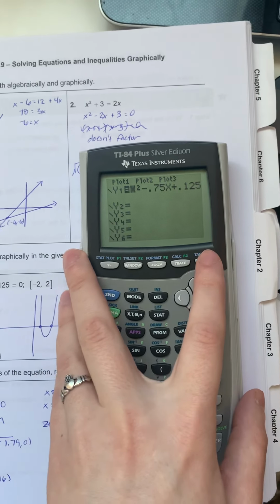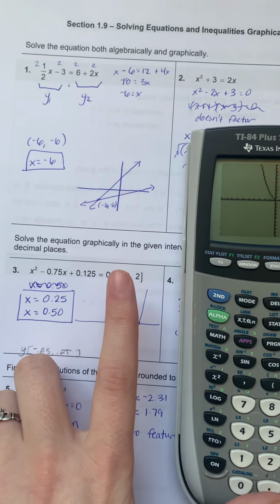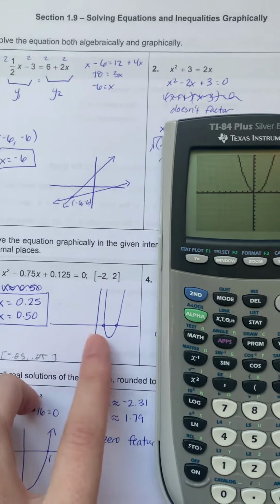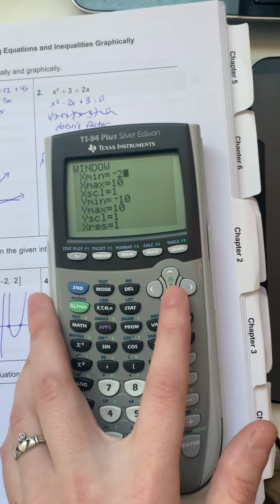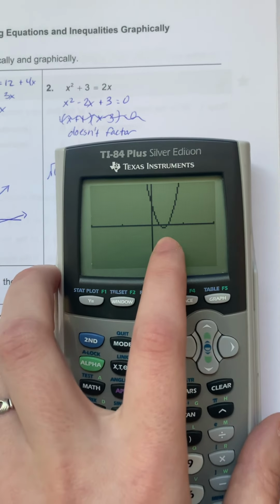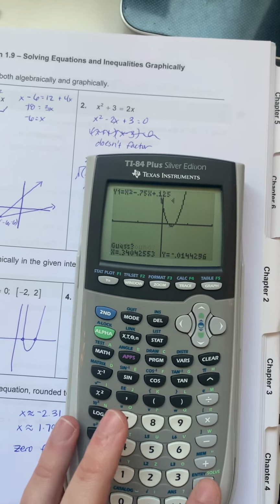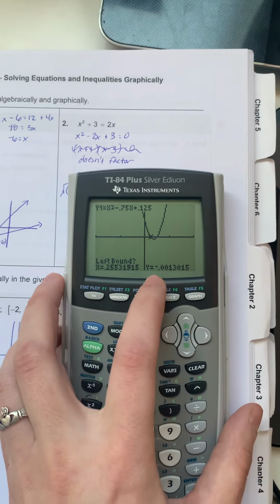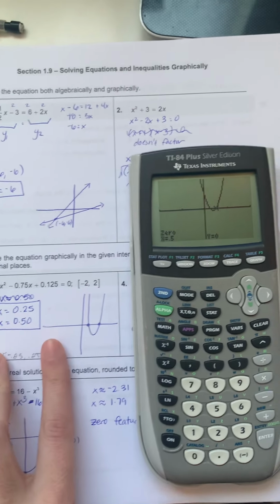1.9 Problem 3 (Zero)